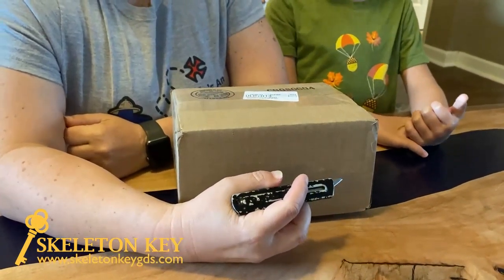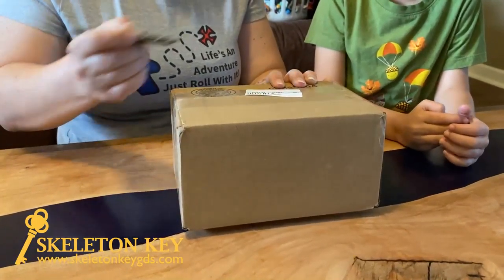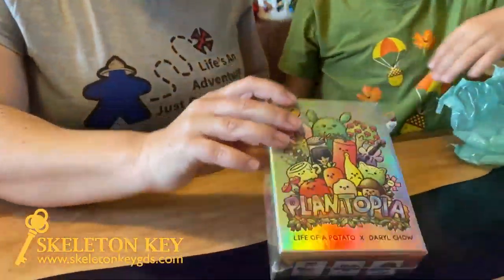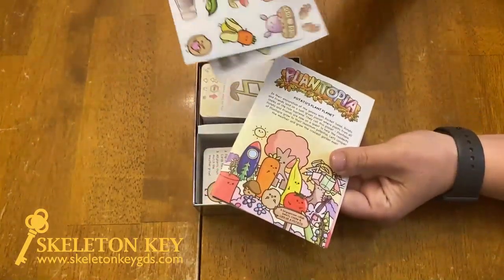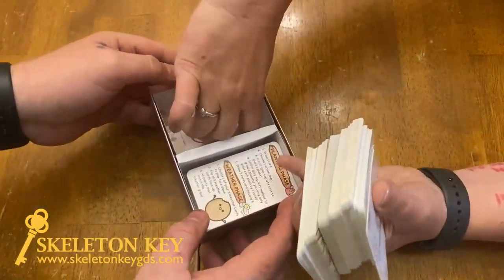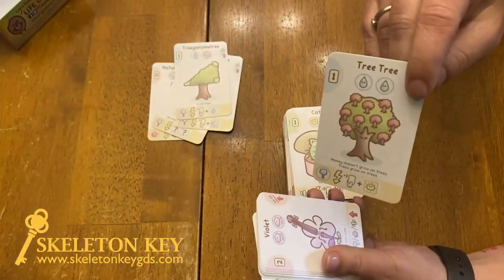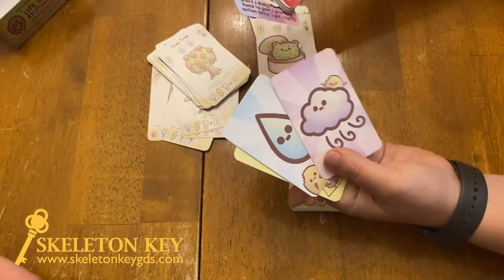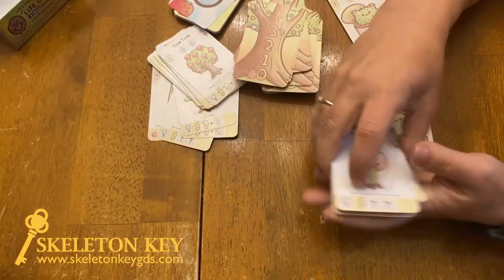Plantopia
Just got our hotoffthepresses copy of Plantopia from the campaign that we backed a while back and it is a beautiful game. Check out our unboxing video and a fun timelapse of us playing through this littel gem.